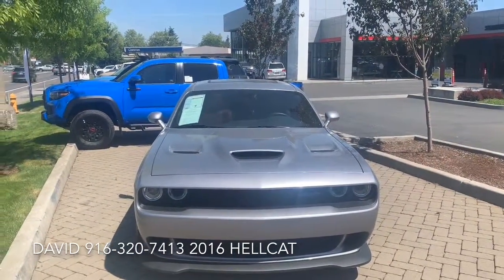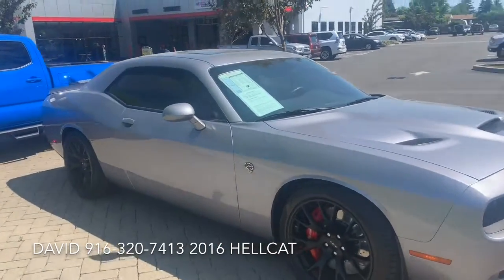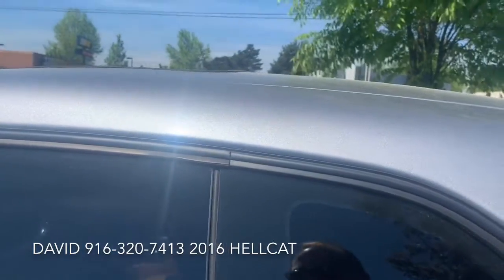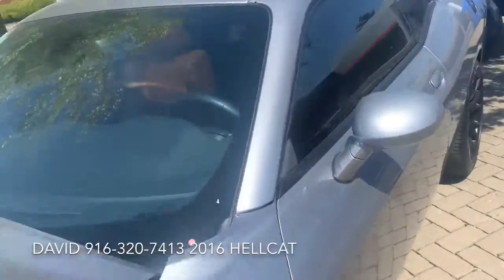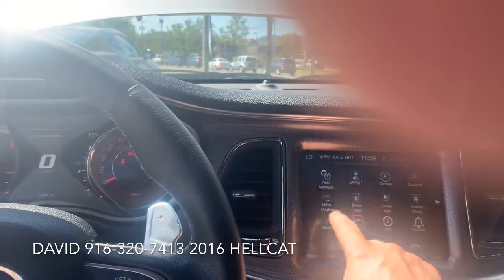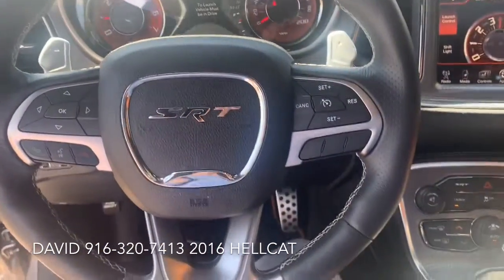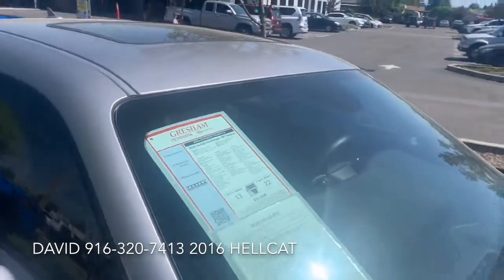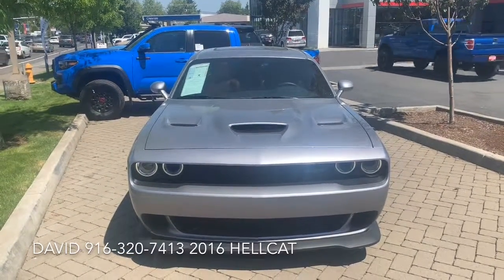2016 Dodge Challenger SRT Hellcat - Gresham Toyota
David Karner gives a walk around on the 2016 Hellcat.